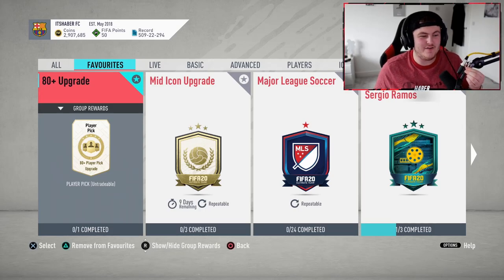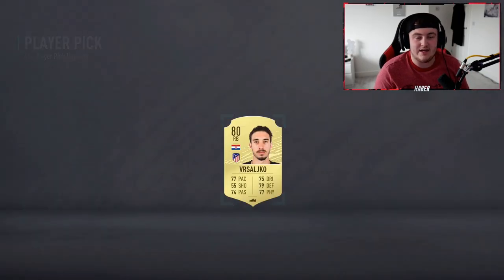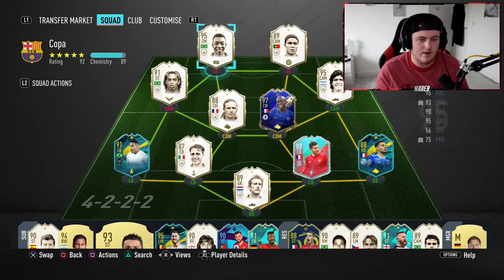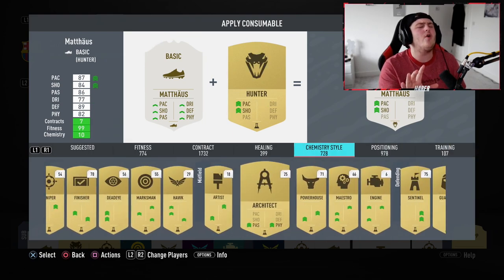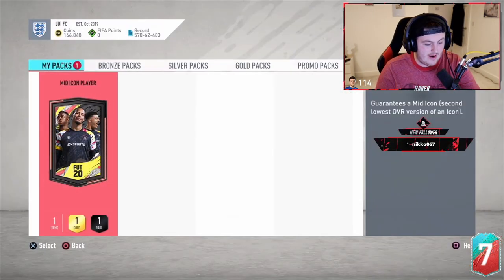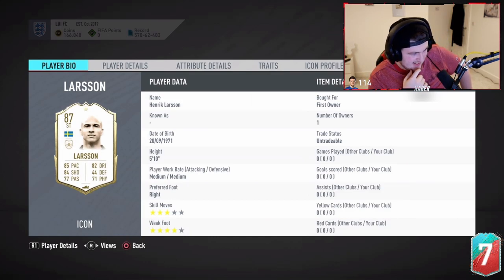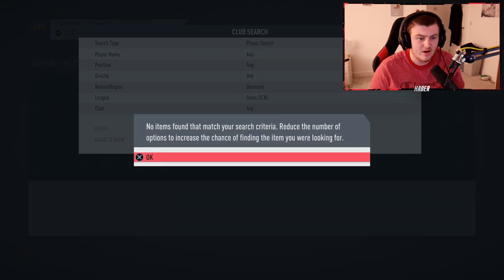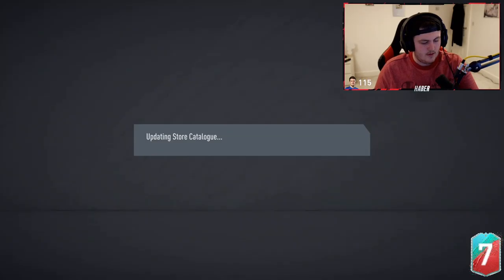15x 80+ PLAYER PICK PACKS! INSANE LUCK! FIFA20 ULTIMATE TEAM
Fifa 20, Ultimate team, 80+ Player Pick, Upgrade, SBC, Mid Icon, FUT Birthday party bag, Mid Icon Upgrade, Player Pick, 80+ Upgrade, Pack Opening

#80+PlayerPick